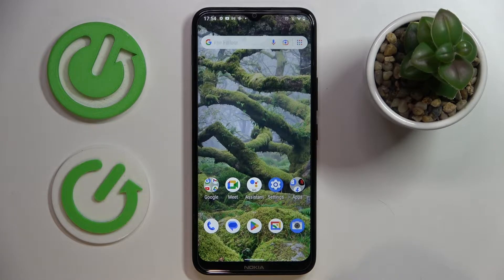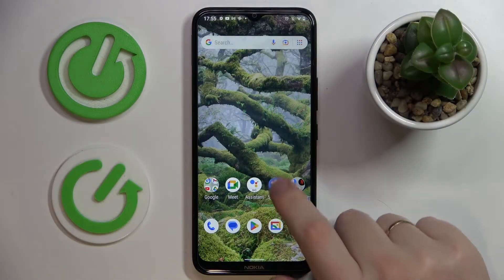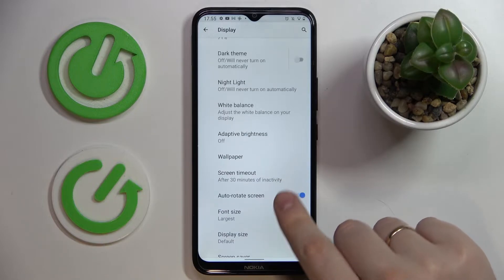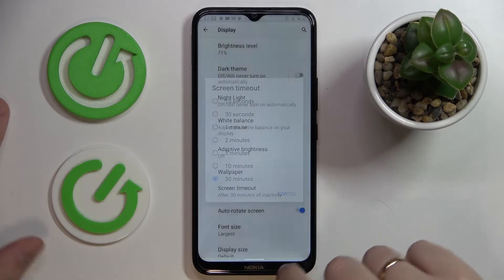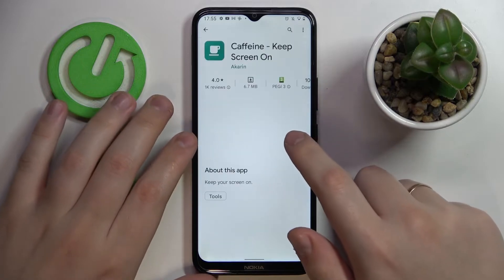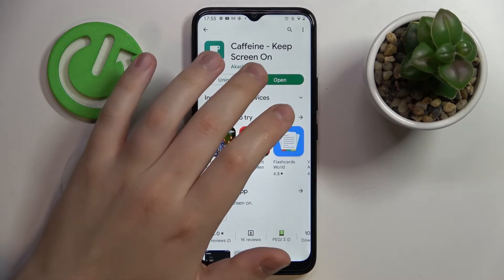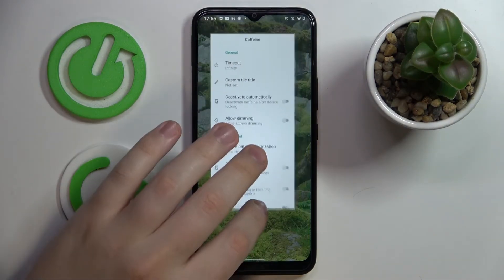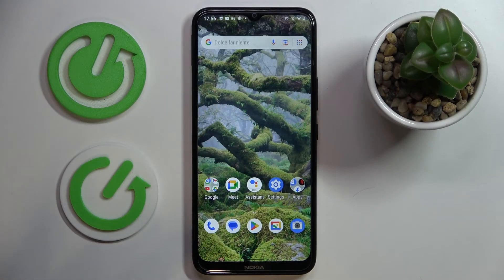How to Change Screen Timeout to Never on Nokia C21 Plus – Caffeine App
If you’d like to make the screen in your Nokia C21 Plus operating system never blackout, then here we are coming to show you how to do it! In this tutorial, we’d like to show you how easily you can find a proper app called Caffeine, which will allow you to set the option “never”. Thanks to this you’ll be able to make your device sleep only manually.

How to set never screen timeout in Nokia C21 Plus?
How to turn off blackout in Nokia C21 Plus?
How to never turn off screen in Nokia C21 Plus?